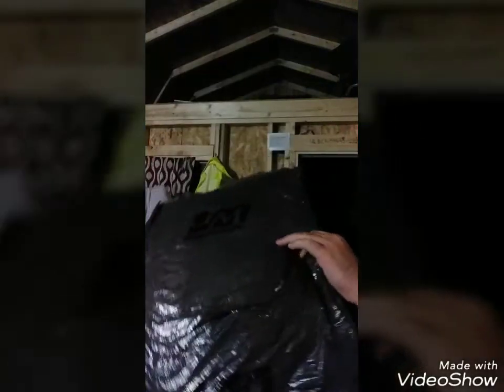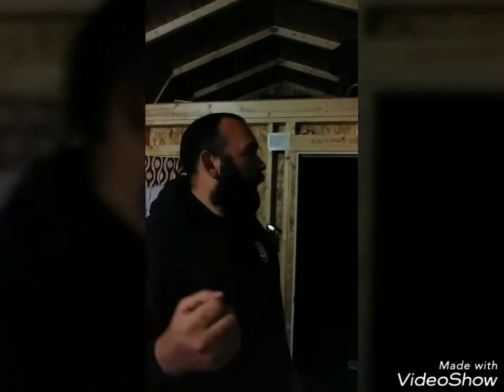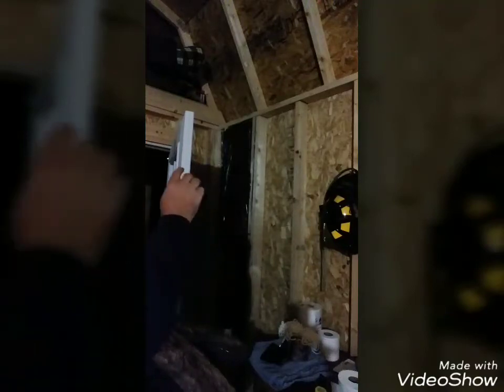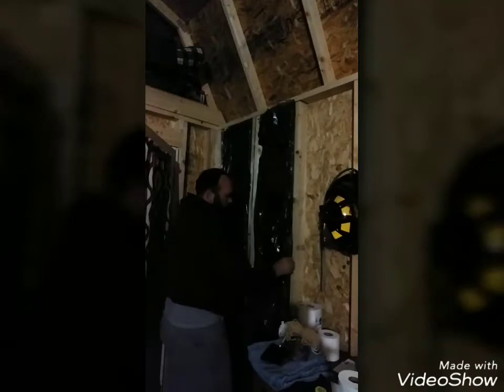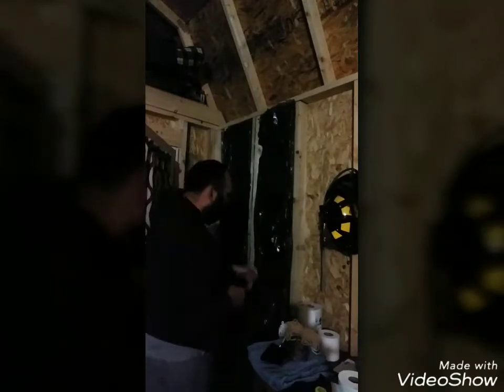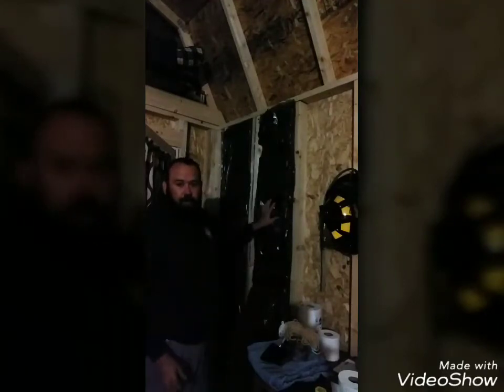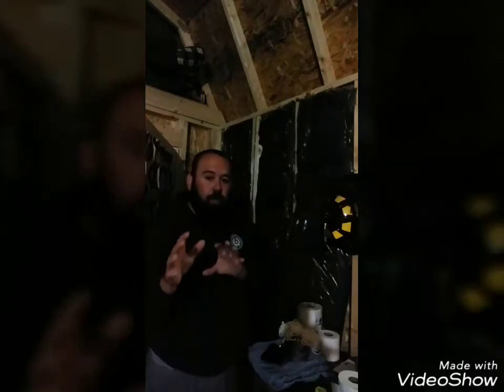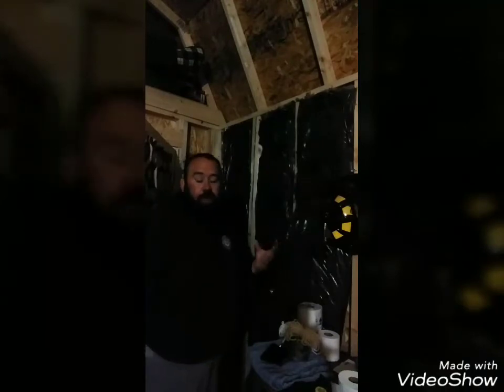Tiny house update: Insulating the tiny house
Johns Manville r-13 insulation put up in the tiny house and removed the wood stove for the year.